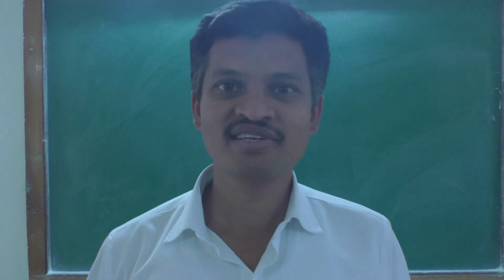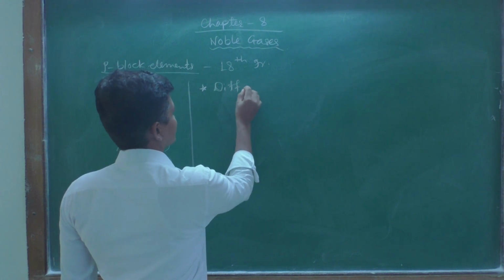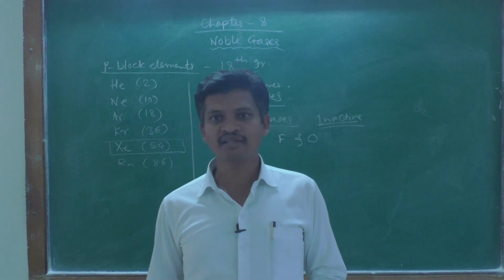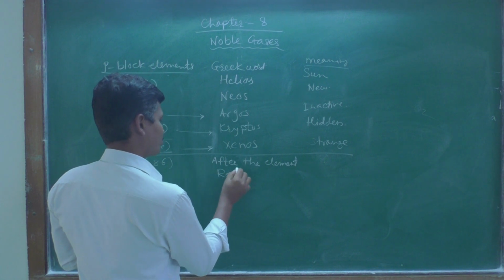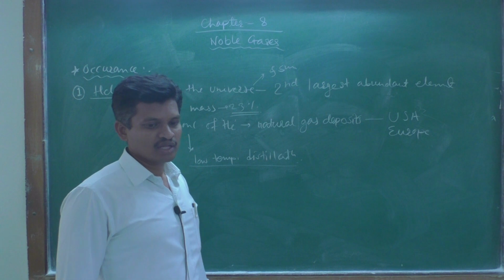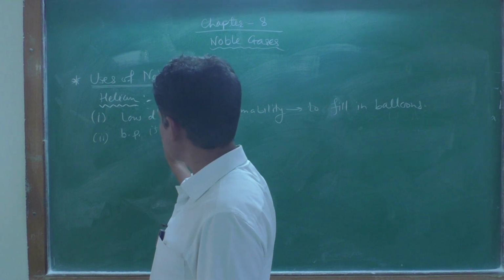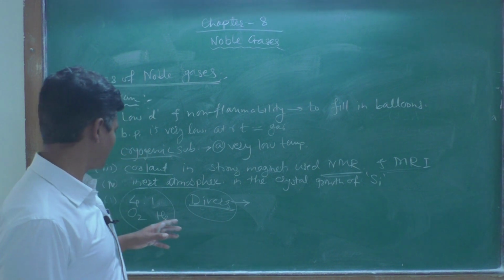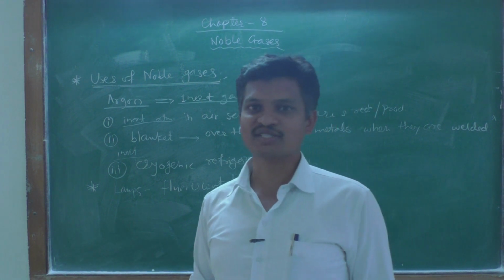MSc I Inorganic Chemistry // Noble gases Lect 1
Noble Gases: Introduction, Occurance and uses